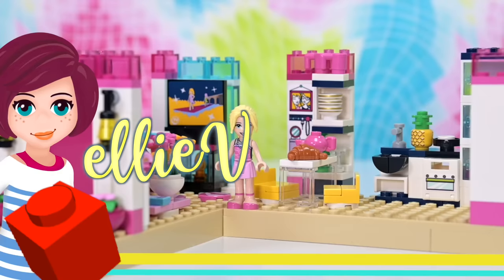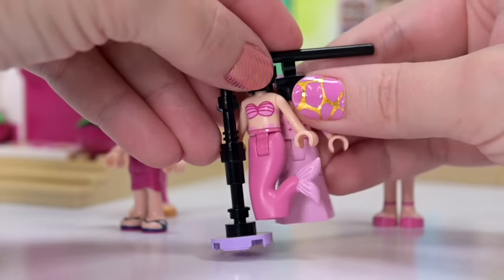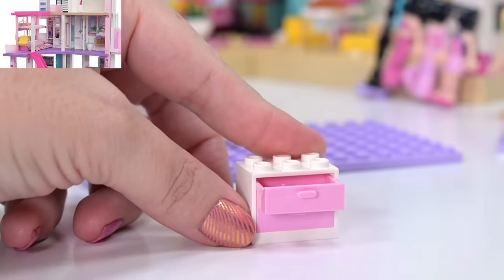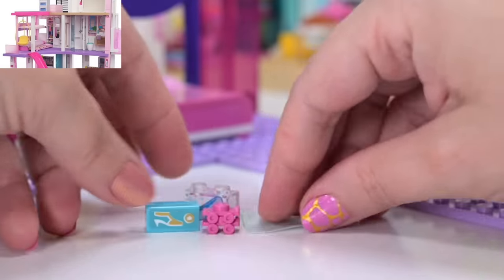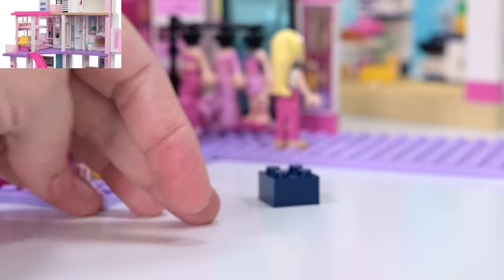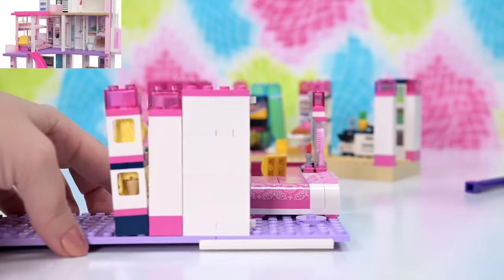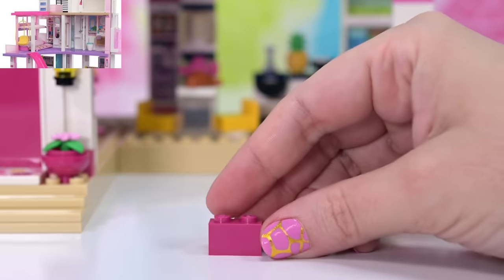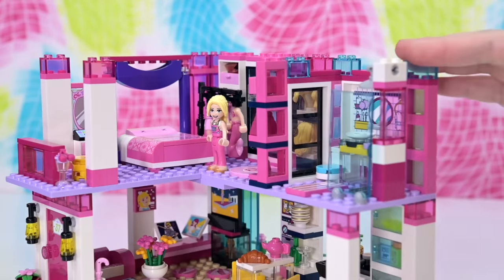Making Barbie's Dream House out of Lego Pt 2 | The bedroom (with walk-in robe)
Continuing on with making Barbie's Dream House out of Lego - this time it's the bedroom. And I've added a heap of closet space for her six billionty outfits and accessories. And handbags. It's really a dream closet. Plus she even gets a Lego mermaid outfit, and a little briefcase for when she's Business Barbie. This is a custom Lego build.